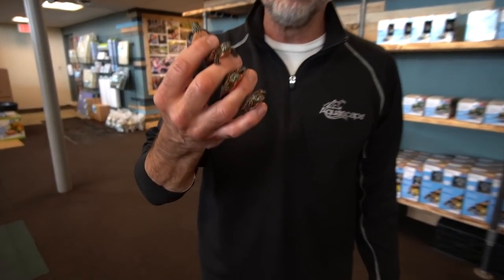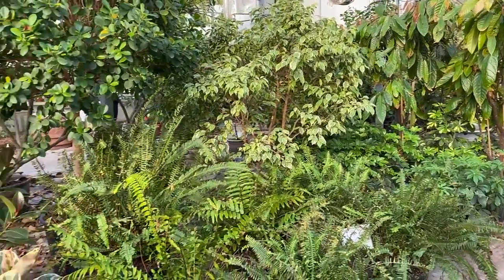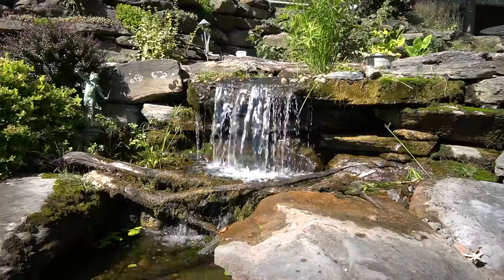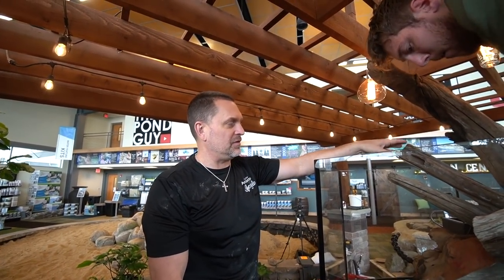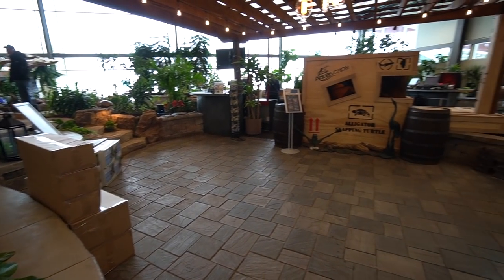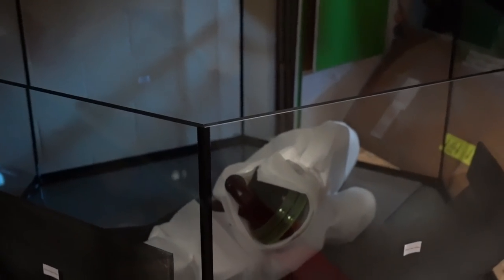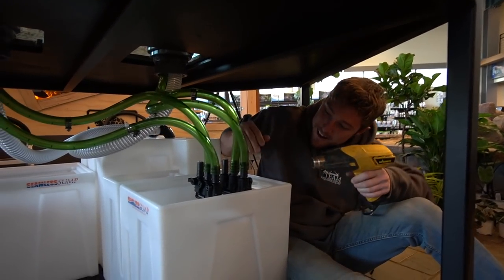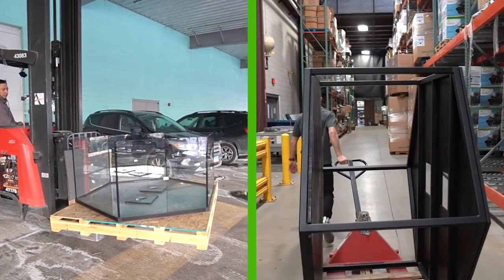Rescued Turtles Get 360° Home - Part 1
Remember our head-start program for our midland painted turtles? Well, we are building them a custom 360° tank! We might need a bigger retail store.